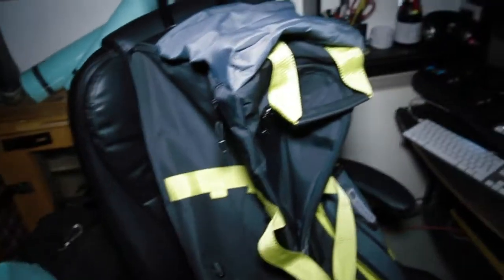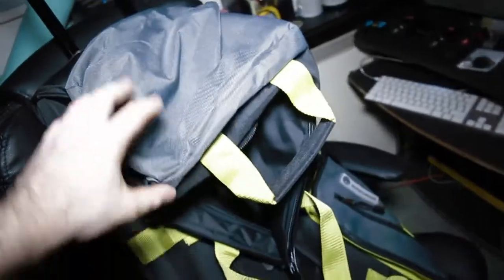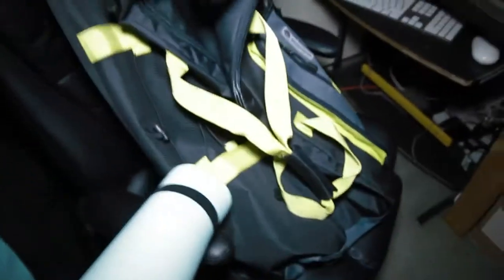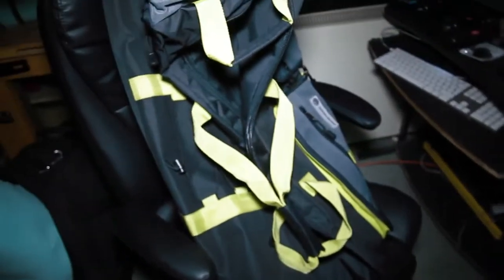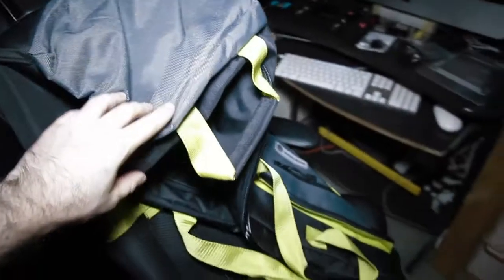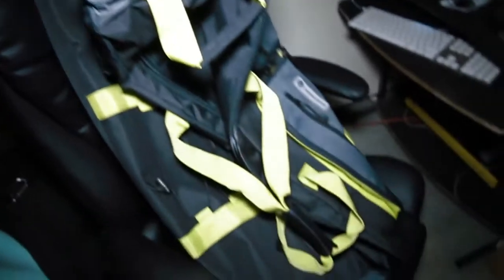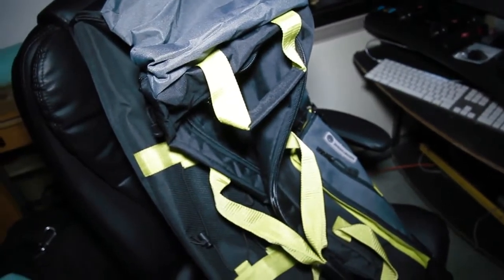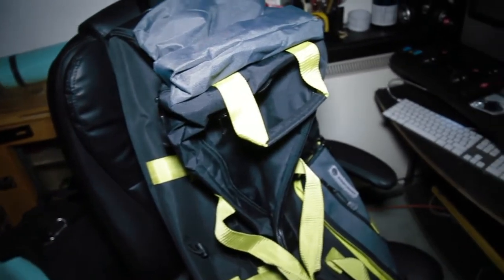Easy $1 DIY PADDING for equipment bags/cases!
Super quick DIY project to pad your regular holdalls, suitcases, backpacks, etc.